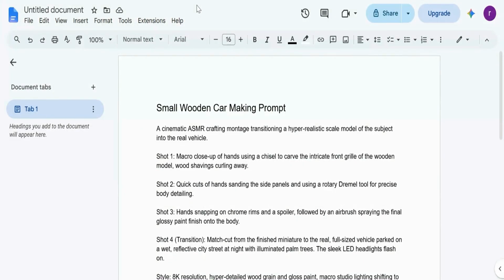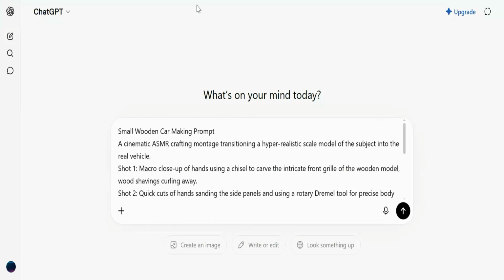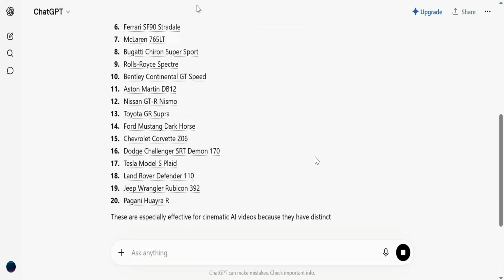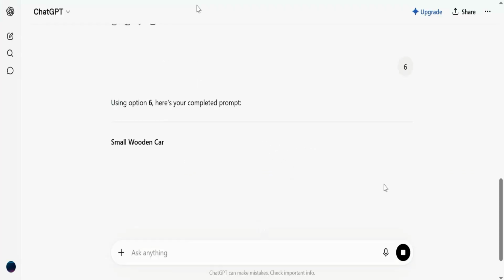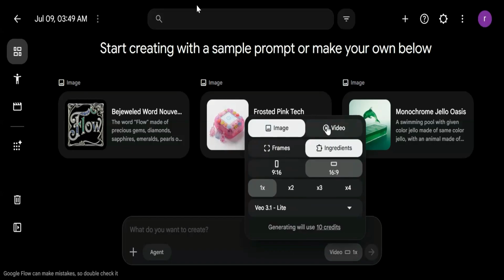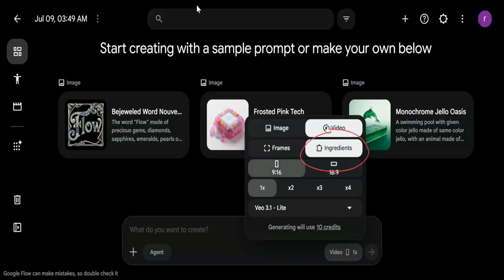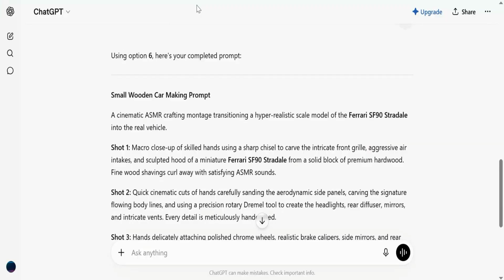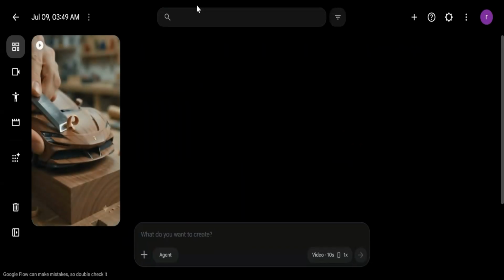How to Create Viral Wooden Car Crafting ASMR Shorts with AI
Nothing is more satisfying than hyper-realistic ASMR craftsmanship! This tutorial reveals how to create a viral "Miniature Wooden Car to Real Life" transition video using AI. Perfect for dominating the short-form algorithm, this workflow combines satisfying woodworking ASMR with an explosive cinematic reveal to guarantee massive viewer retention.
📍Master Prompt Link:
Write "prompt" in the comments.I will send it to you.
Tools used:
Video Chapters:
00:00 Intro
00:22 Setting up the Project
00:57 text to image
01:31 image to video

AI Video Tutorial, Viral Content Secrets, ChatGPT Fruit Mold, Flow AI Animation, YouTube Shorts Growth, Make Money with AI, Visual Magic, AI Content Creation 2026